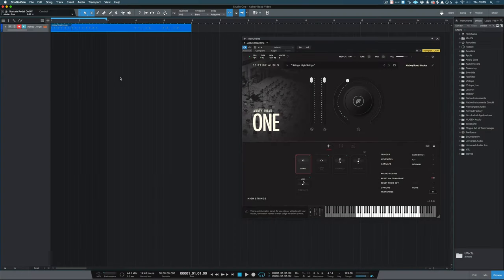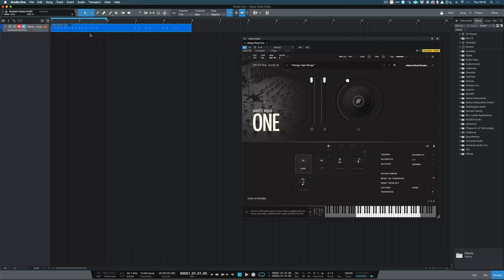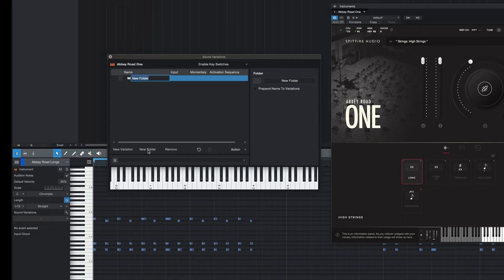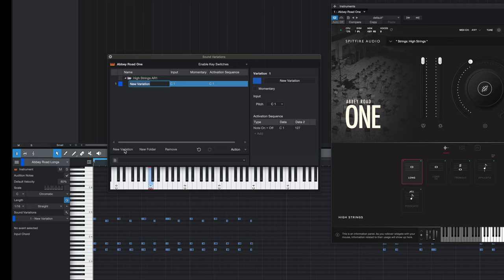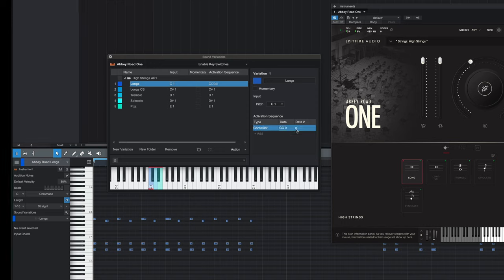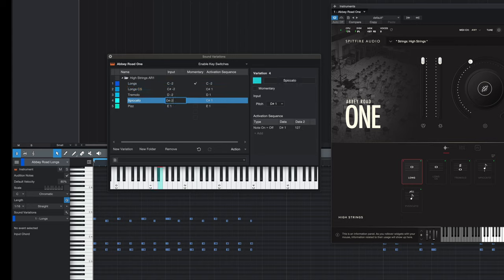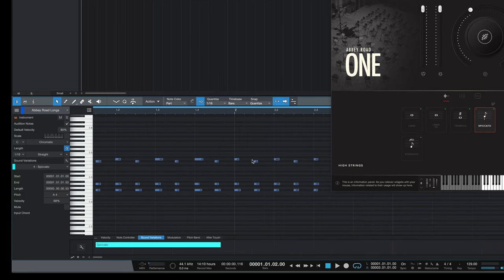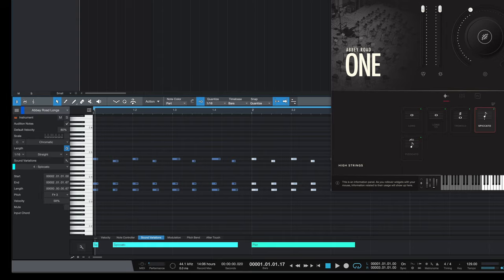How it Works - Sound Variations and Articulation Switching (Studio ONE)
For more info about Sound Variations in Studio One, see our support article

Sign up and talk to the community on our new forum

0:00 Intro
0:34 How to create Sound Variations in Studio One
2:31 How to use Sound Variations with Spitfire Audio Libraries
3:10 End